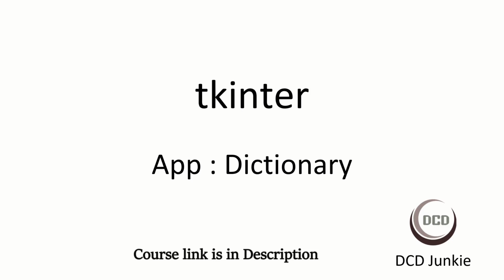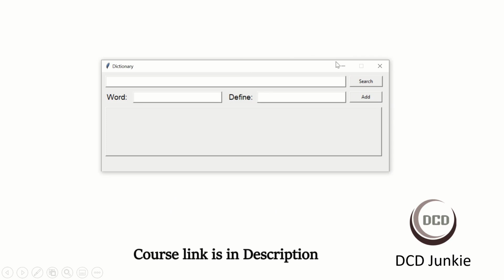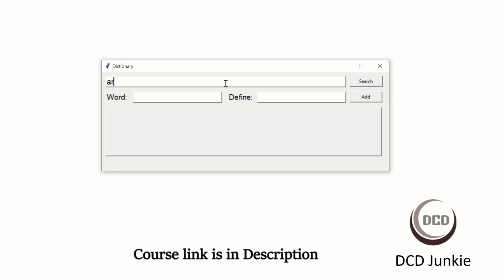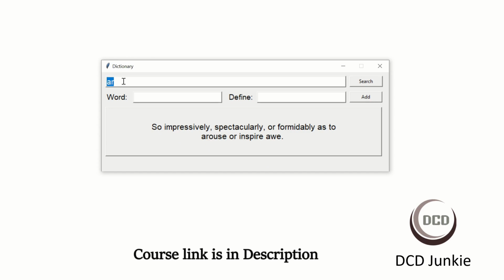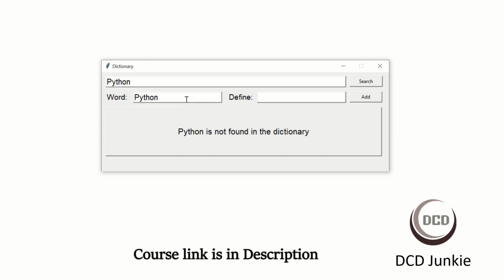Web Scrapping in Python : Dictionary App with Tkinter